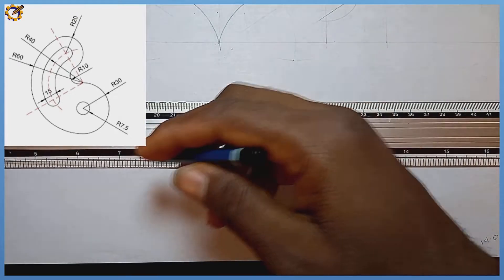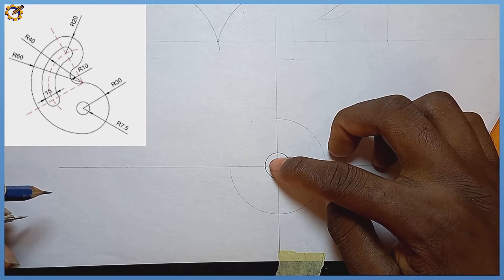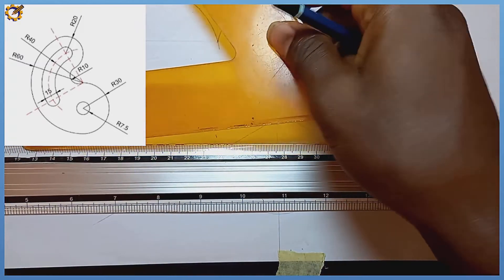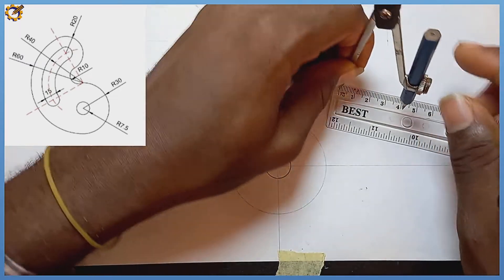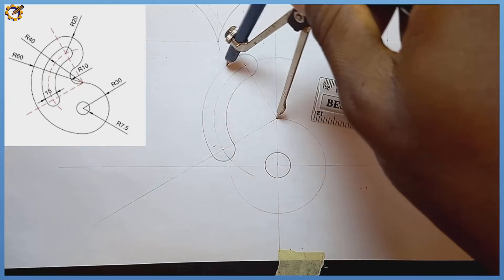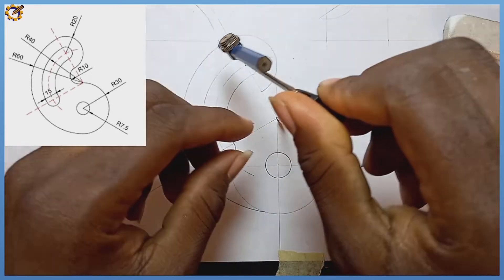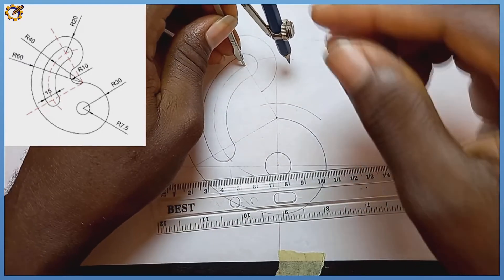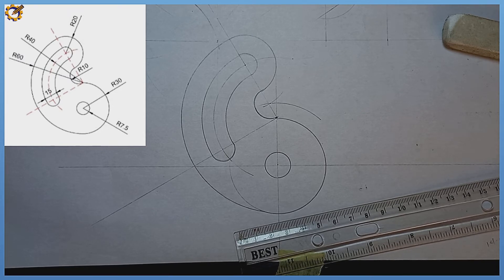TANGENCY PROBLEMS IN / TECHNICAL DRAWING/ ENGINEERING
This video explains the application of tangency and tangent principle in solving a tangency related problem.